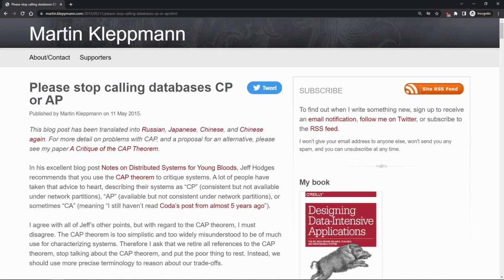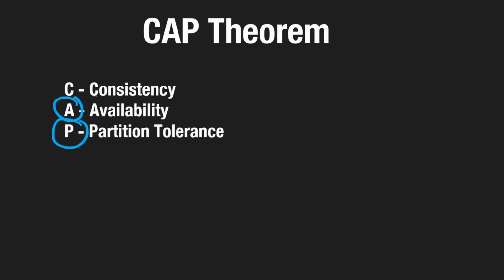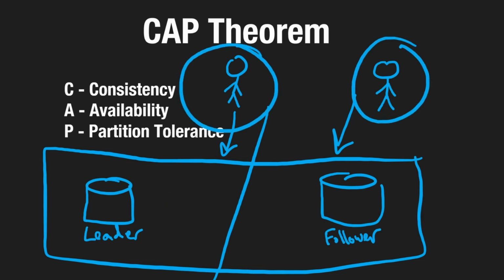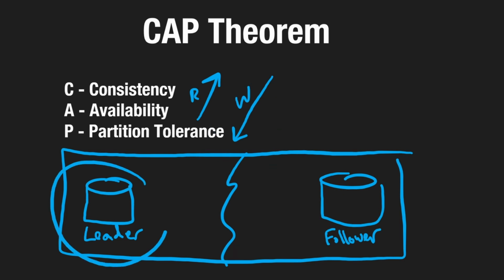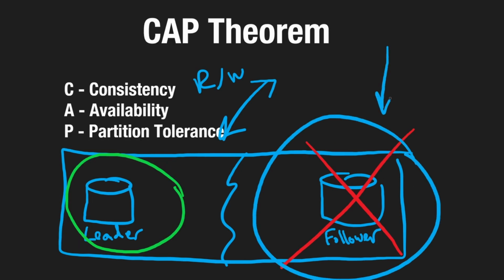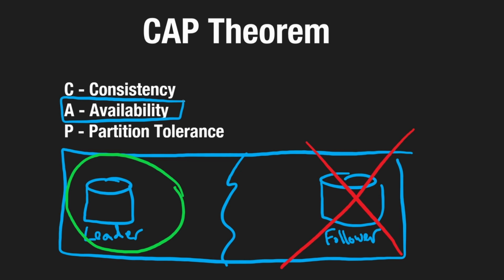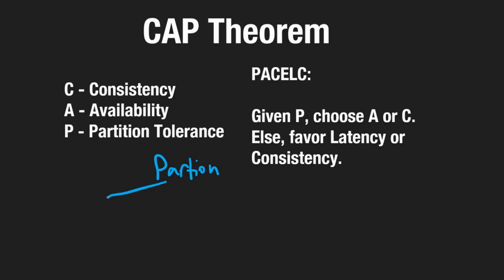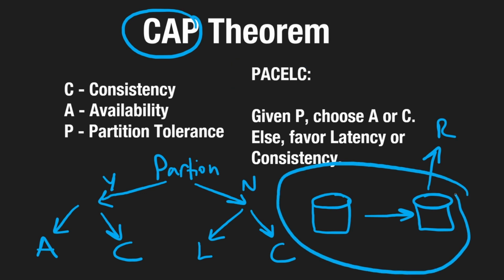17 CAP Theorem